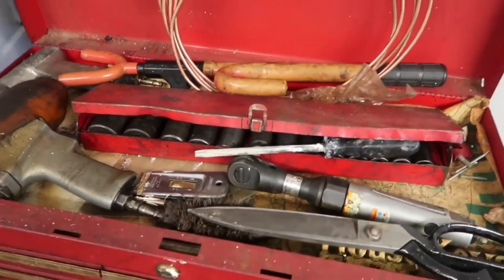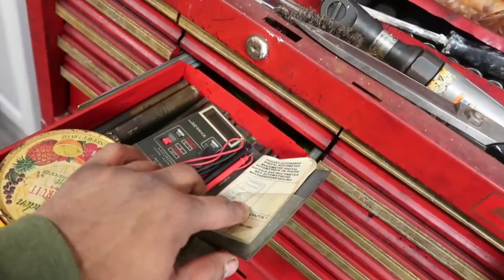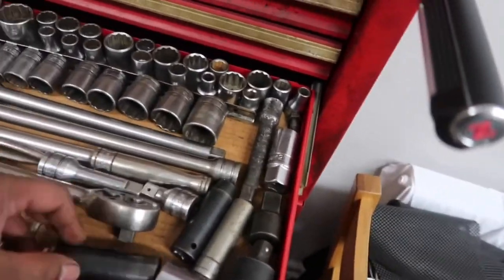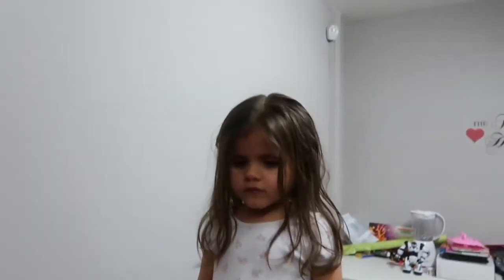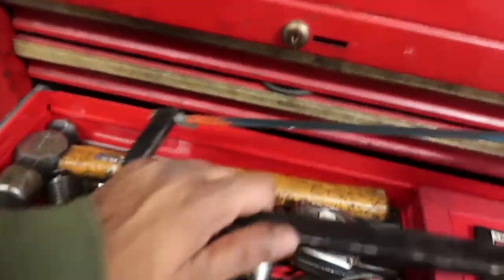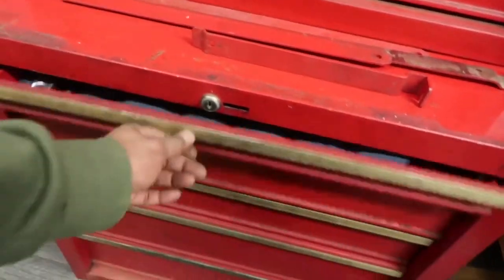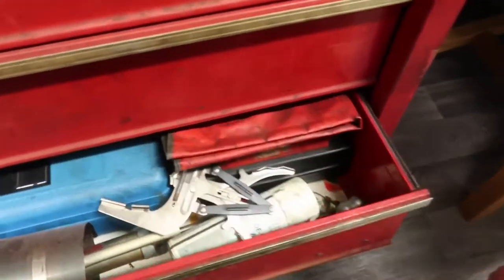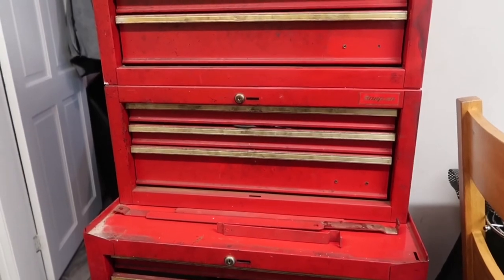SNAPON JACKPOT 🤗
Snapon tool haul 3 stack full of tools